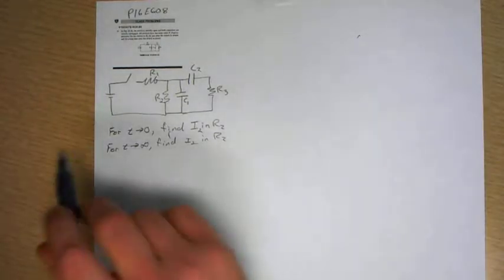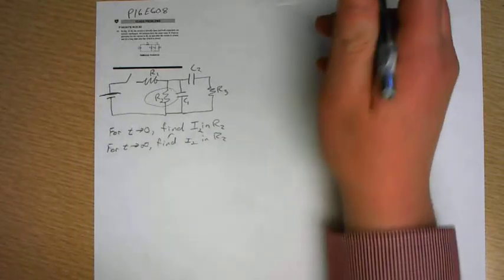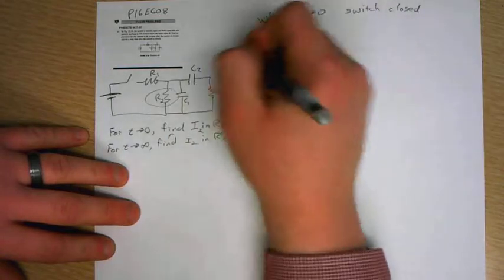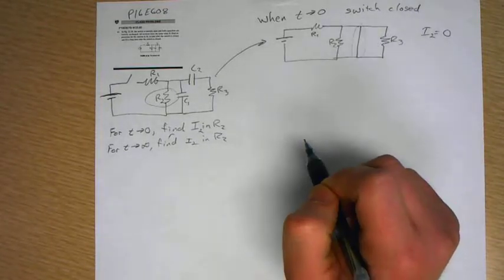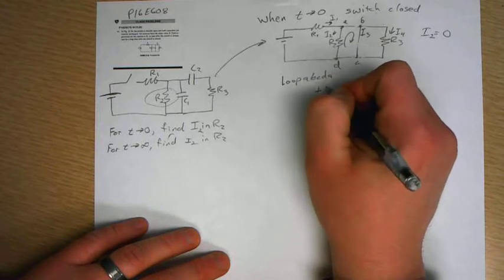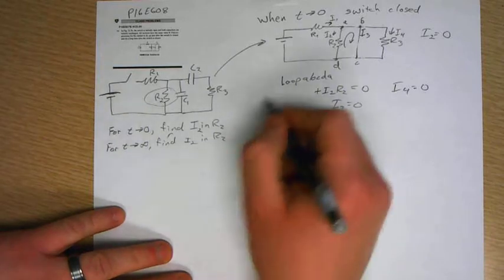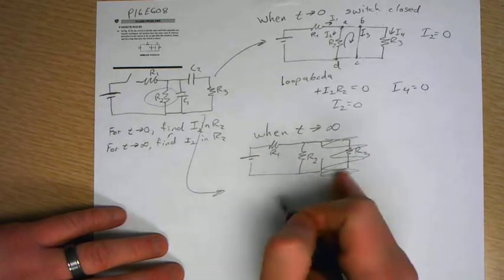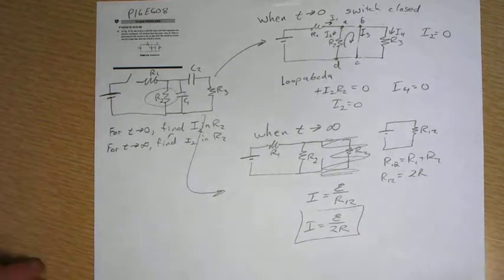P16E608 - DC Circuit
The switch in the circuit is initially open and both capacitors are initially uncharged. All resistors have the same value R. Find expressions for the current in R2 a) just after the switch is closed, and b) a long time after the switch is closed.